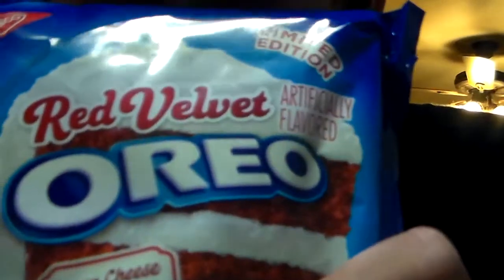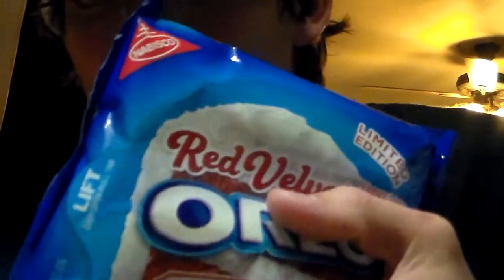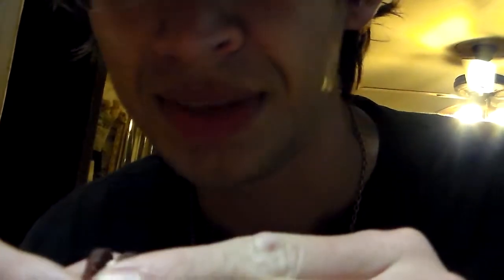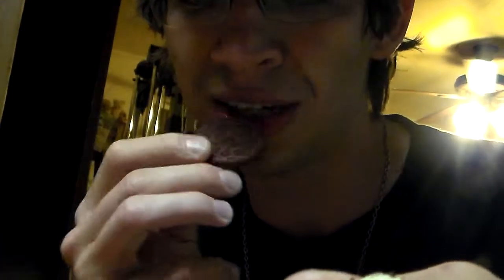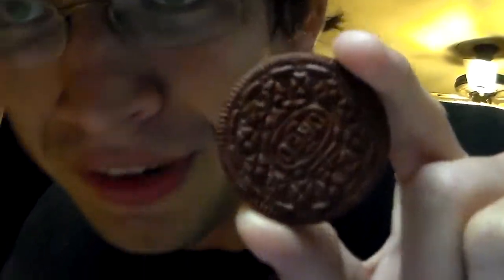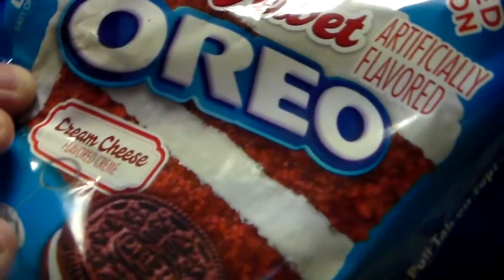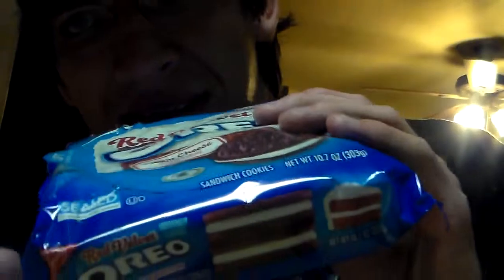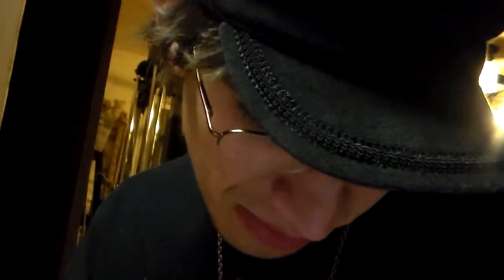1ST REACTION red velvet oreos with cream cheese creme :)